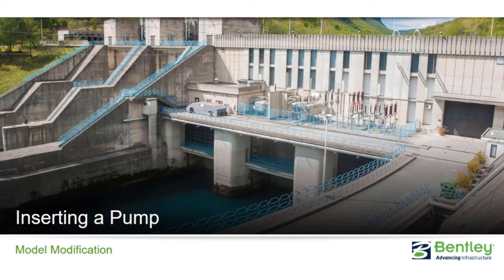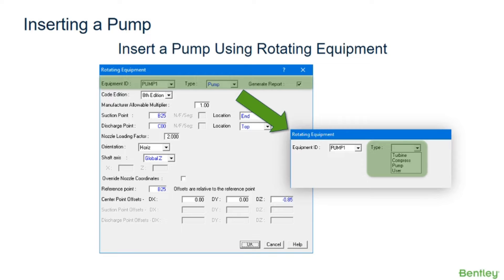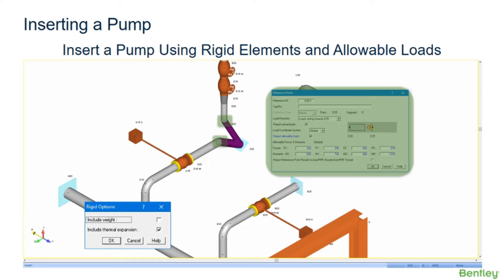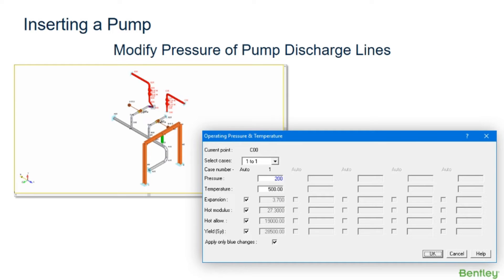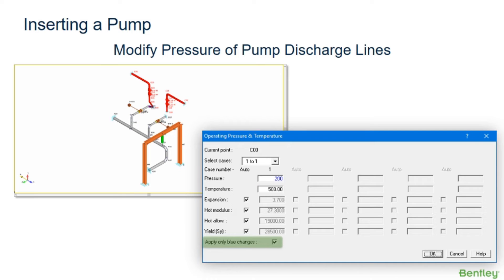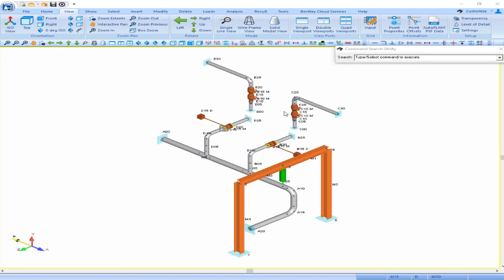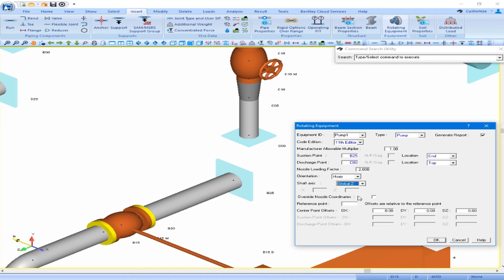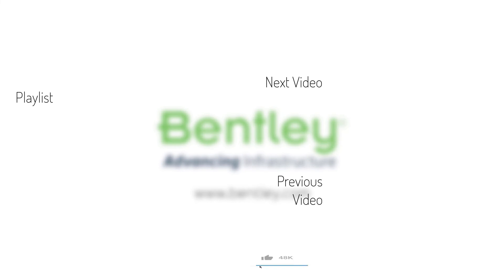Inserting a Pump Part 1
In this video you will learn about inserting equipment, such as a pump, in anvAutoPIPE model.